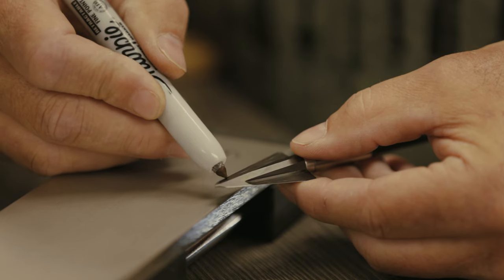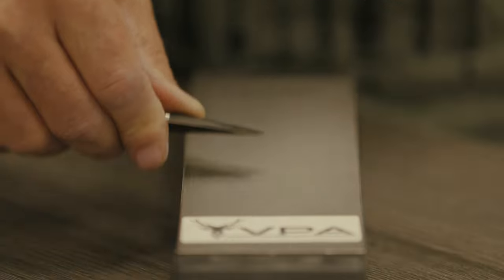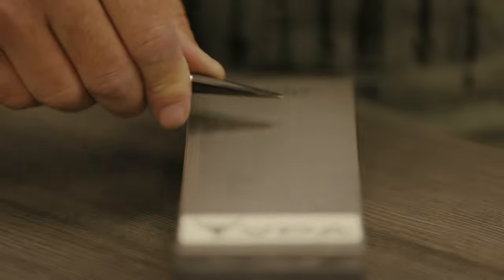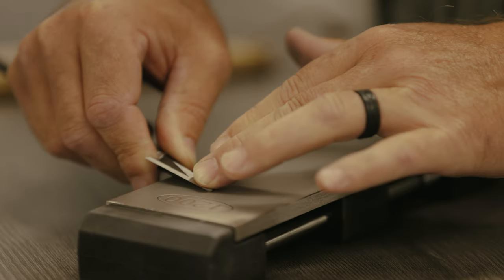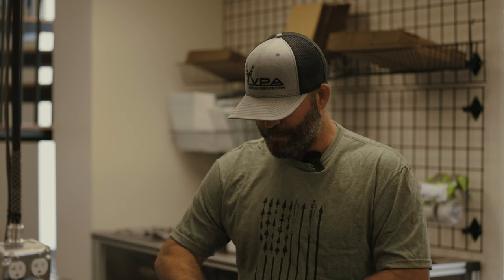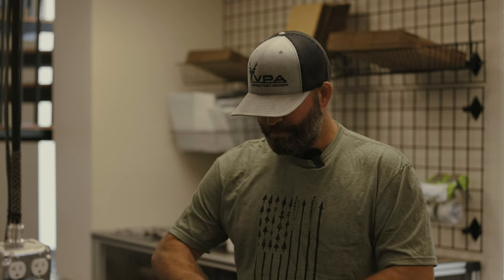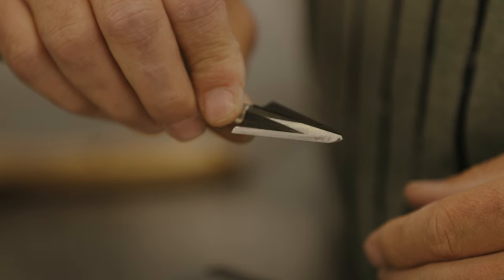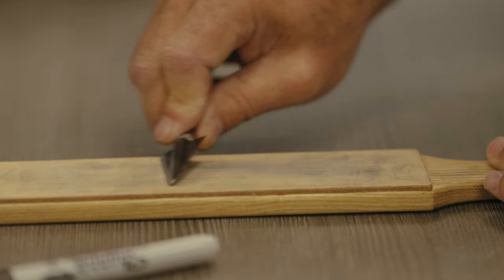New Vantage Point Archery (VPA) Omega Broadhead - Patent-Pending LAYFLAT™ Sharpening Technology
Say hello to the new VPA Omega Broadhead - a solid, one-piece, precision-machined, broadhead that combines all the desirable features of a single bevel head with the strength of double bevel head. And the greatest feature of all? It’s patent-pending LAYFLAT™ sharpening technology makes it the easiest two-blade ever to sharpen.

The smoothly integrated ferrule forms a wedge from tip to tail, designed to hold the wound channel open allowing the arrow shaft to pass through without interference. The sharp Tanto tip cuts on contact, time-tested for penetrating meat and bone. Directly following the Tanto tip is a massive asymmetric blade section that uniquely combines the bone splitting action of a single bevel broadhead with the inherent toughness of a double bevel broadhead. After the bone begins to split, the mechanical advantage of the wedge shaped ferrule acting in concert with rotation of the true single bevel blades cause devastating fracturing of the bone. The sharp single bevel blades then slice through arteries and organs like a fine razor, causing massive bleeding and deep penetration.

The VPA Omega is uniquely designed with purpose, integrating together in one broadhead all of the most desirable features proven over the years to bring results in the field.  This, combined with patent-pending LAYFLAT™ sharpening technology, proves that this broadhead is a no-compromise premium product like no other.

Single Bevels have skyrocketed in popularity, and there’s no questions why — they cause devastating fracturing of the bone. The major drawback of Single Bevels, however, is that they can be extremely difficult to sharpen. Not only that, but typically you must also purchase some sort of jig or tool to maintain the correct angel of the heads. With the VPA Omega Broadhead, that drawback is eliminated. All that is required to sharpen this head is the head itself and a sharpening stone, sandpaper, or whatever you prefer to sharpen with. To sharpen the VPA Omega, you simply lay it flat and push forward. No jig required - it’s an end to the old way of doing things. Minimal work - maximum results.

🚨Swipe to see just how easy the VPA Omega broadhead is to sharpen…